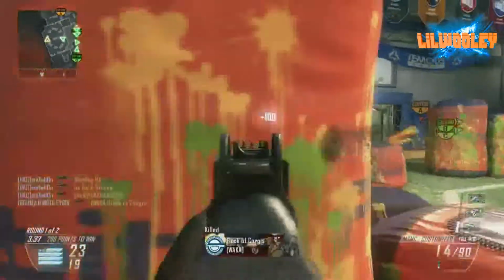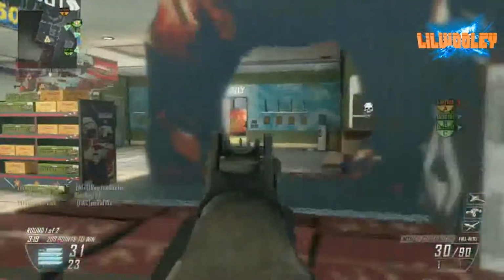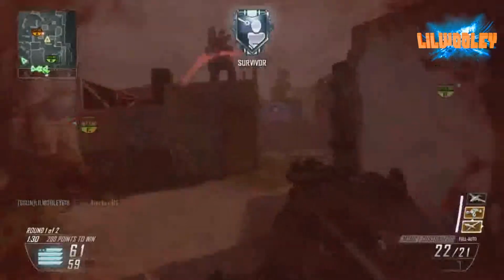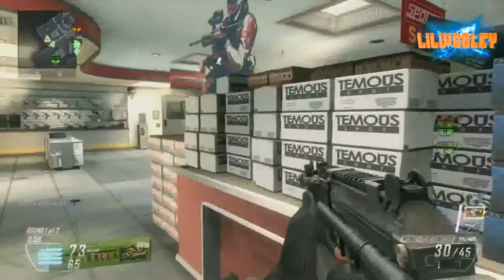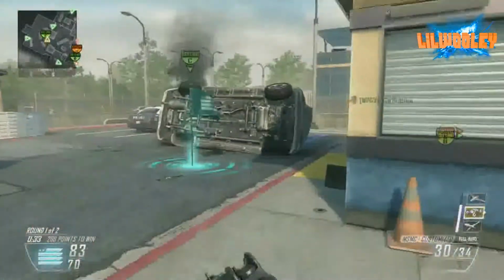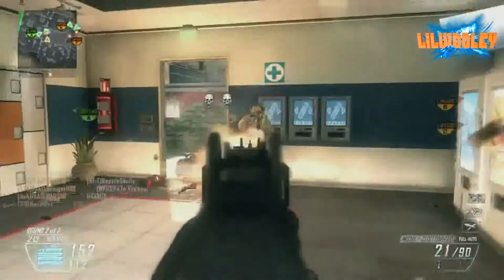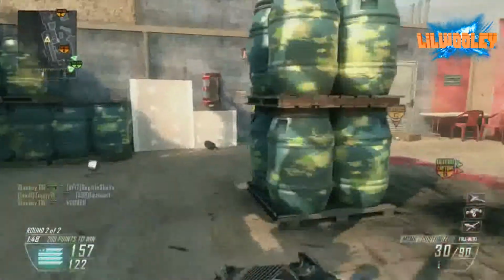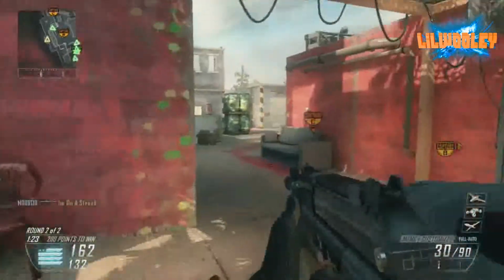Black Ops 2: "Vengeance DLC" Review: Worst DLC So Far?!?! (Rush Domination)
This is my first impression of the new DLC. It's all free! :D